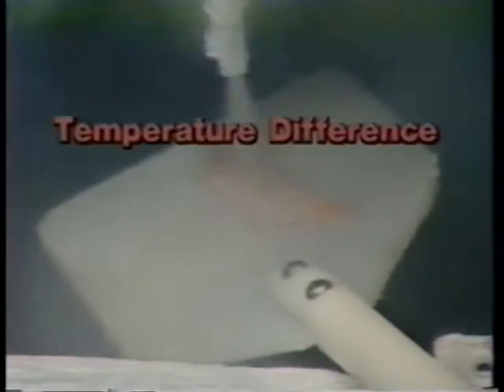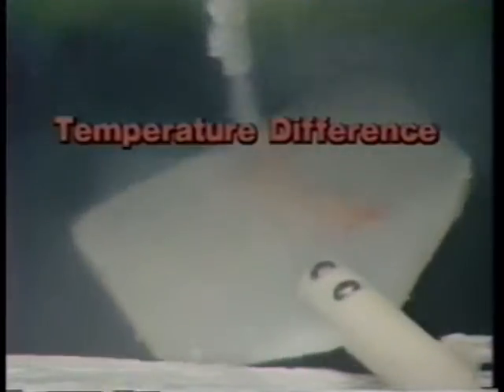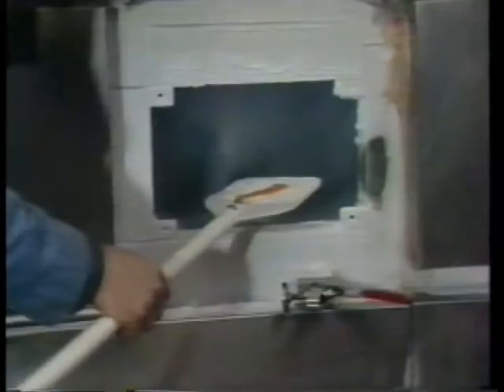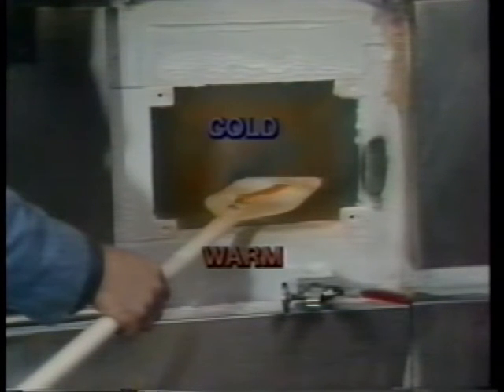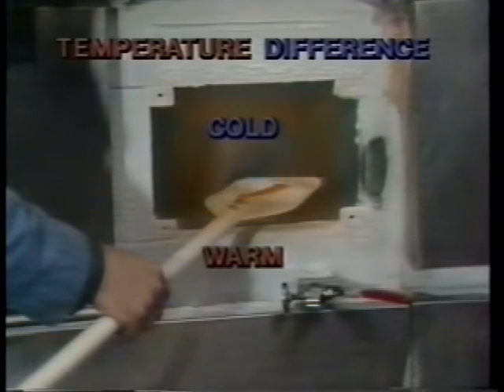Rate in Thermal Systems -- Principles of Technology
Here is a segment of "Rate in Thermal Systems" from "Principles of Technology." You will see clips from the old Kingdome & Tacoma Dome and how to measure heat. Also learn about temperature difference, surface area, thickness, thermal conductivity.